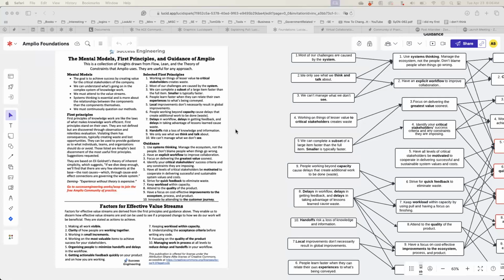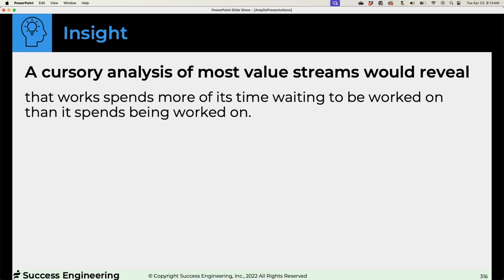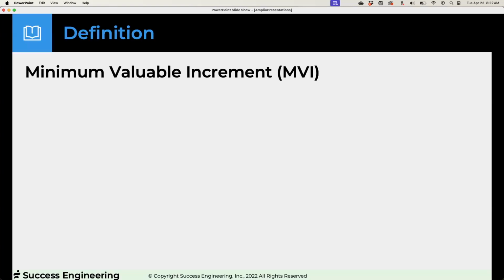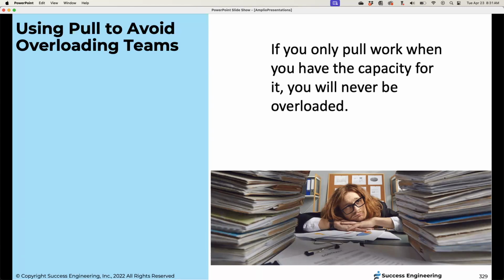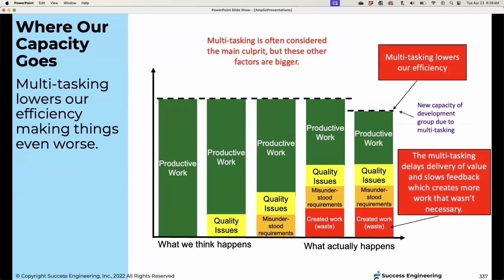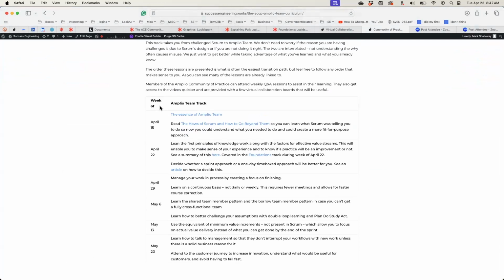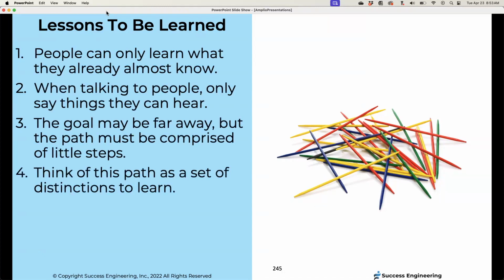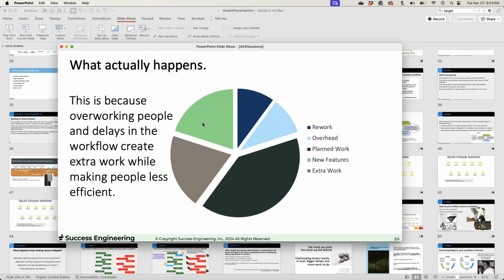Amplio Foundations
The foundations of Amplio comprise first principles of knowledge work, guidance and the factors for effective value streams. This session focuses on how a few key principles that are helpful for any Agile team approach.